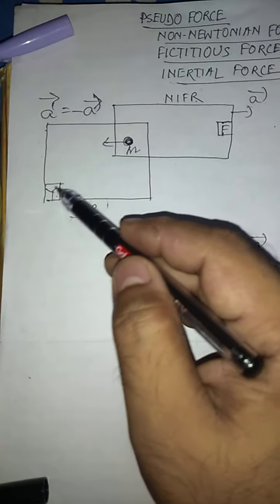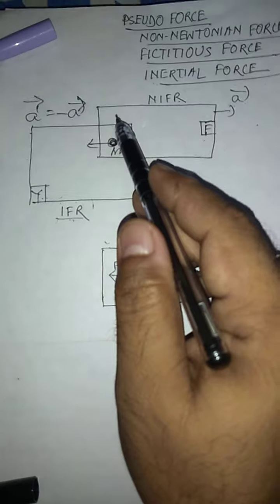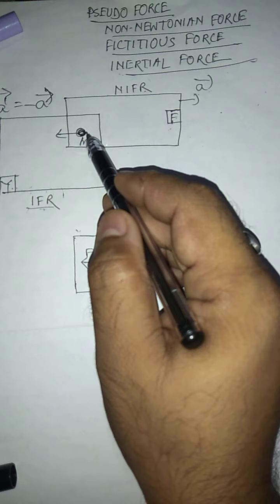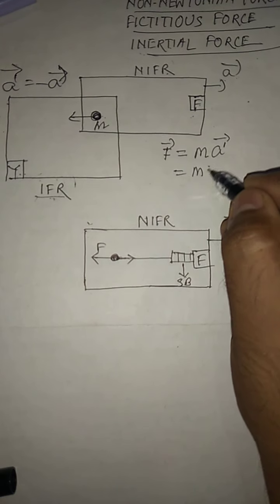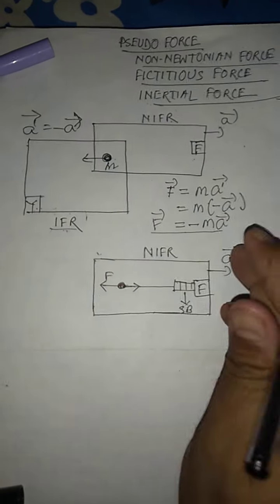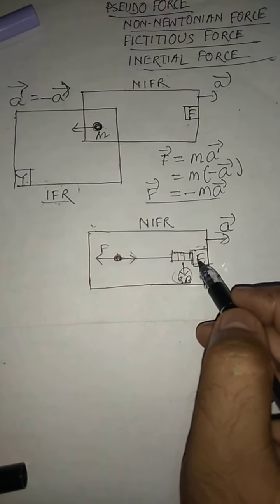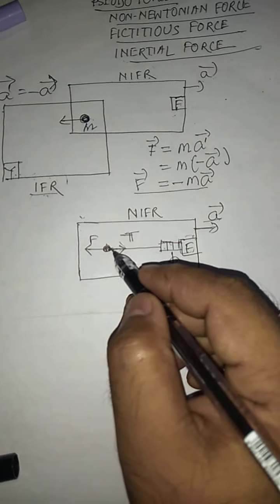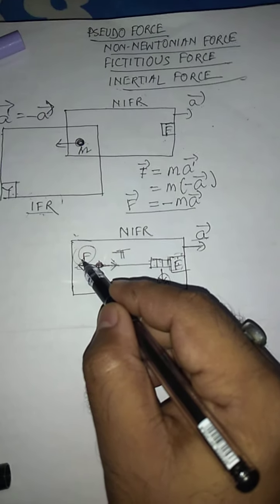Pseudo Force Explanation by Pranasish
Pseudo Force by Pranasish, Learn from Pranasish, inertial frame of reference, non-inertial frame of reference, knowfrompranasish